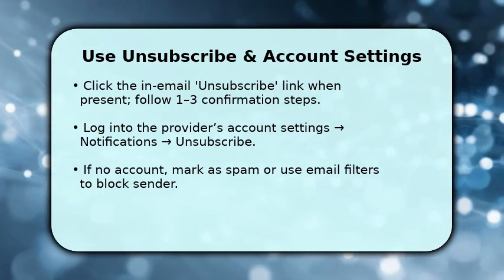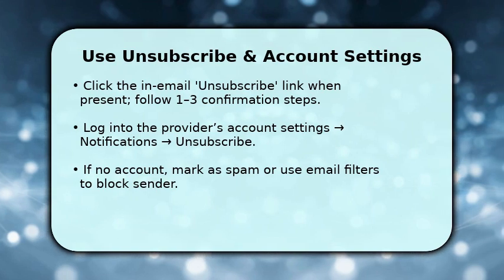How to Stop Subscribe Email - Step by Step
Discover the effective methods to stop unwanted subscription emails. This video provides a clear, step-bythy guide on how you can manage and prevent these intrusive messages from cluttering your inbox.